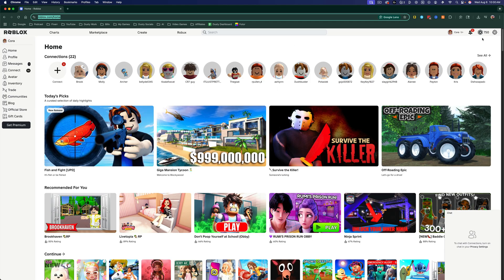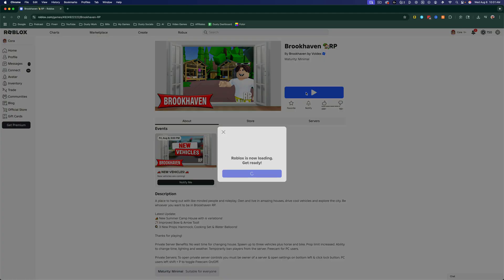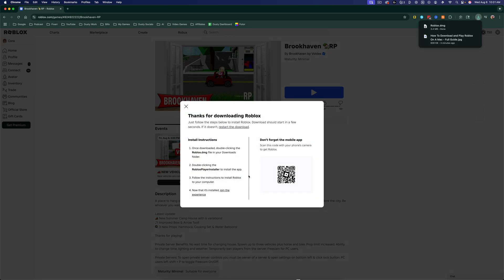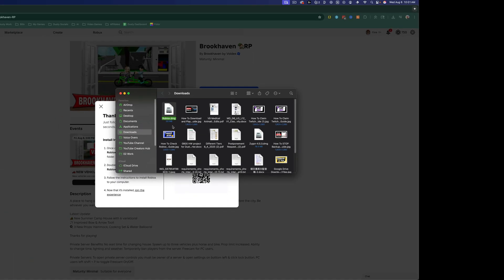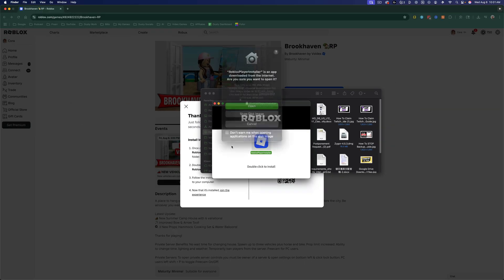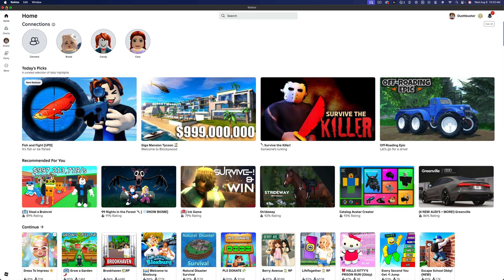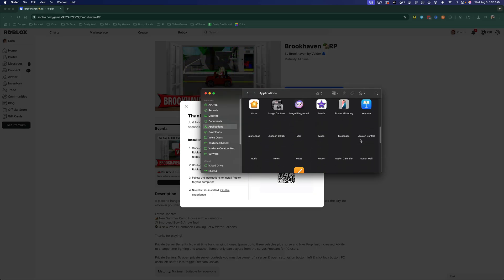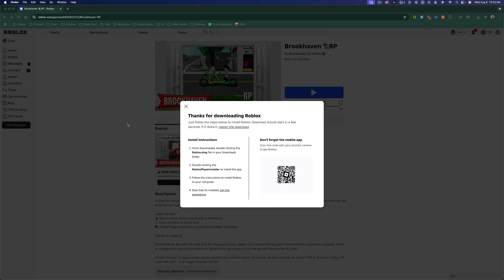How To Download and Play Roblox On A Mac - Full Guide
Want to play Roblox on your Mac? In this full guide, I walk you through every step to download, install, and start playing Roblox quickly and easily on your macOS device.

My YouTube Film Gear:
🎤 Audio Interface

🎤  My Weekly Creator Podcast:

00:00 Introduction to Roblox Installation on Mac
00:10 Navigating to Roblox Website
00:30 Downloading Roblox
00:47 Installing Roblox on Mac
01:10 Launching and Accessing Roblox
01:29 Conclusion and Support